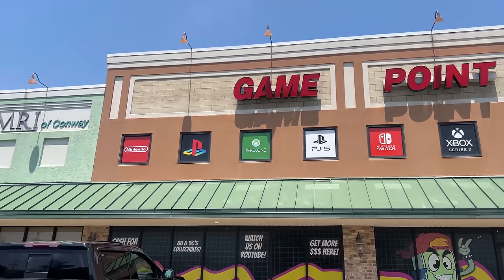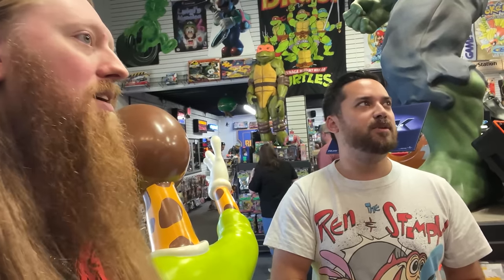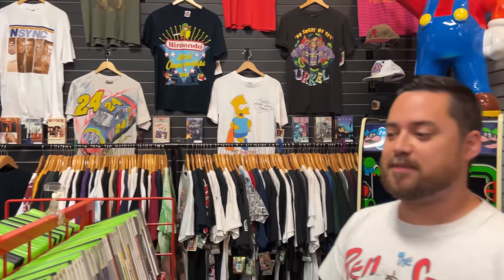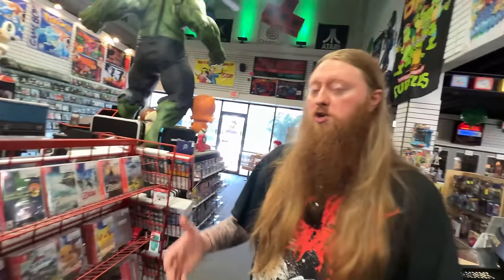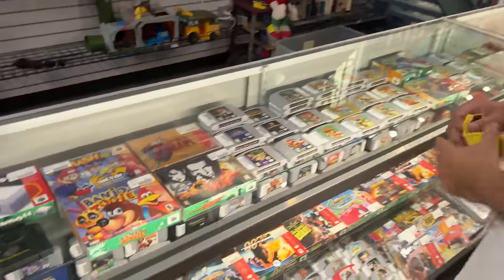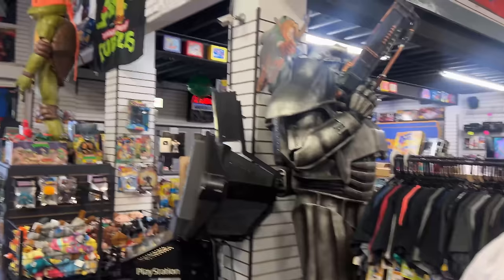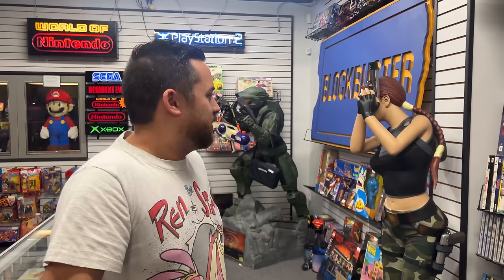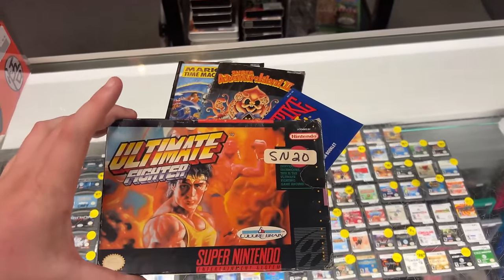Retro Rick Took ALL MY MONEY! | DJVG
Stopped in Arkansas to meet the legendary @retrorick
What a great store - watch until the end to see what I picked up.